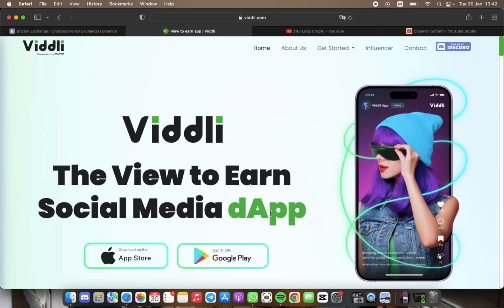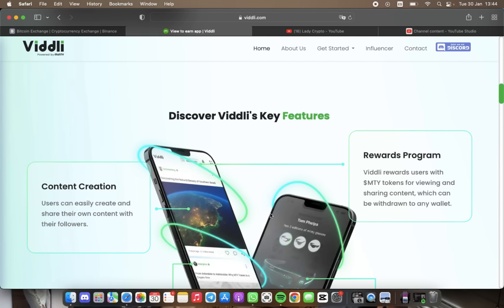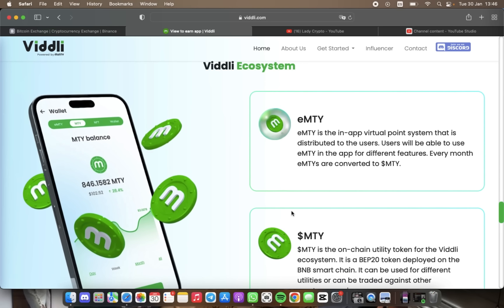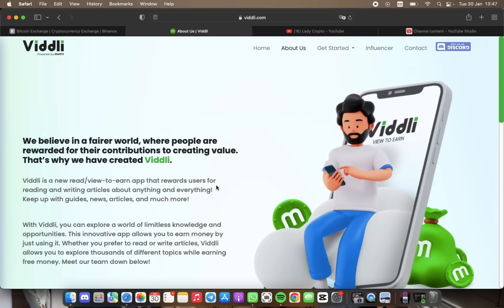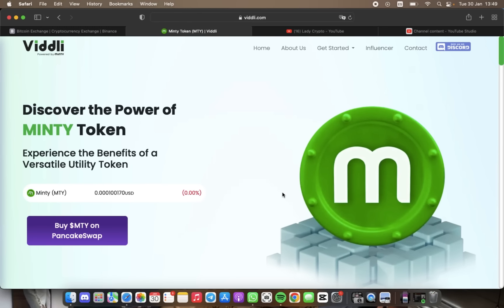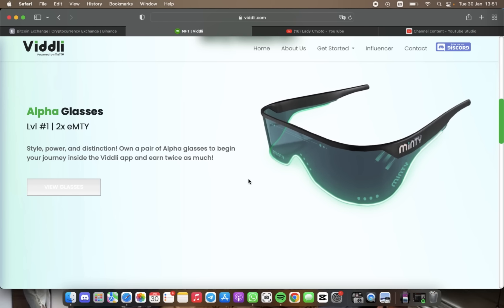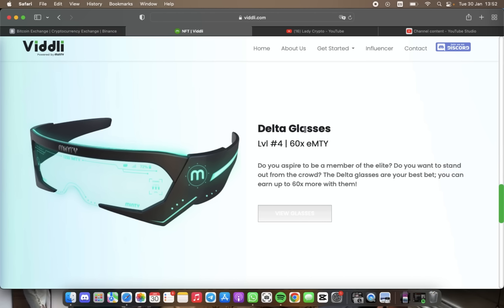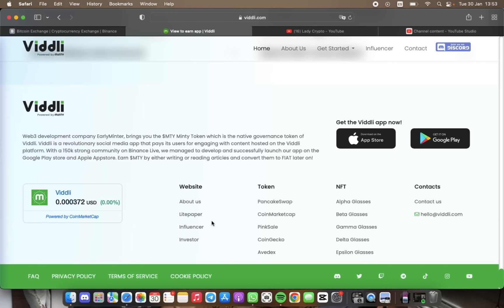Viddli | The First Social Media App That Pays You For Using The App